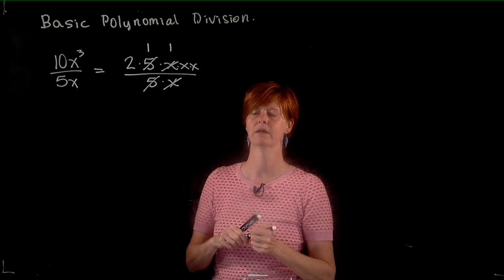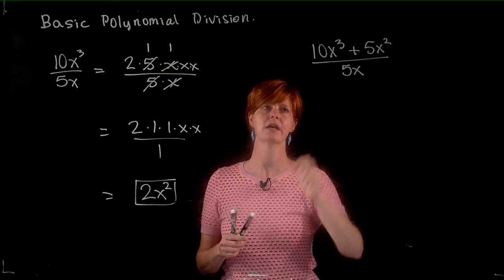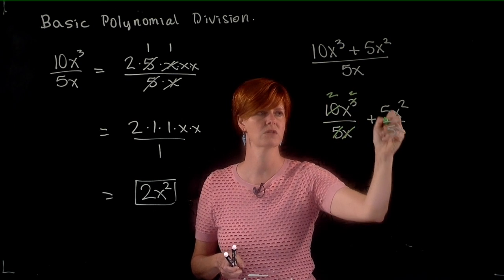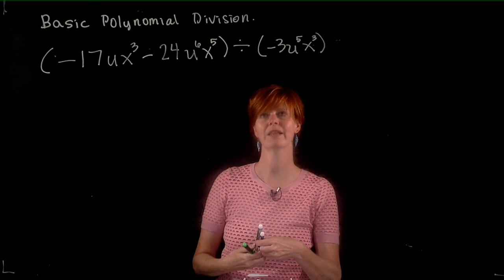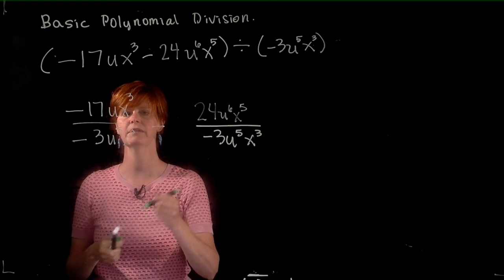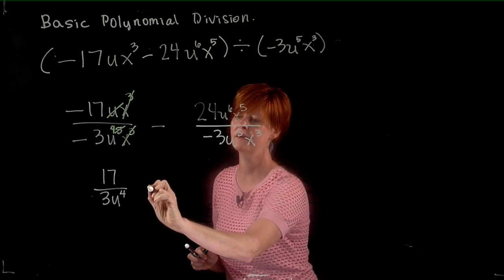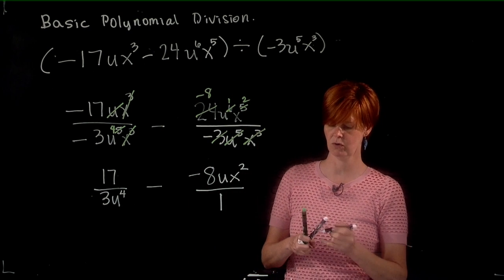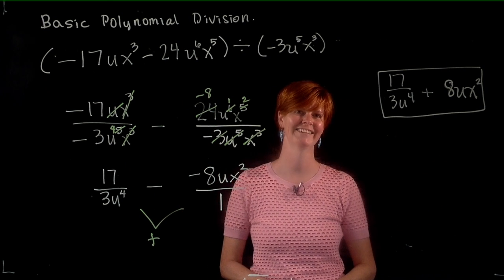Basic Polynomial Division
This video is about polynomial division